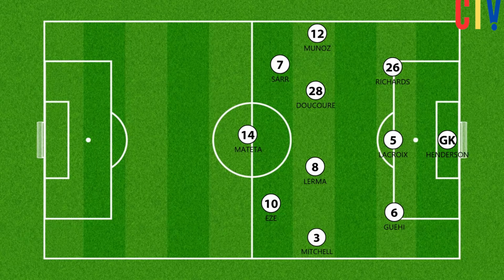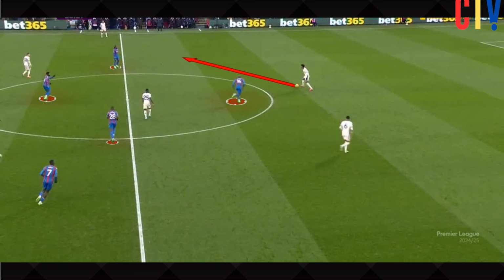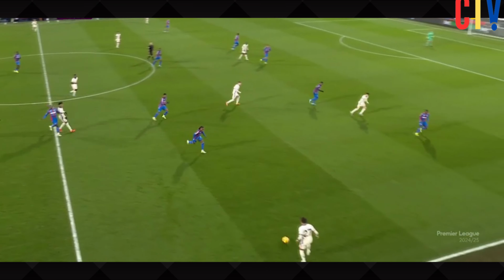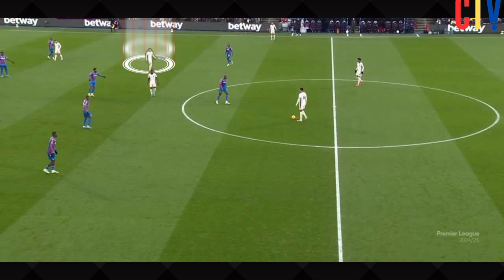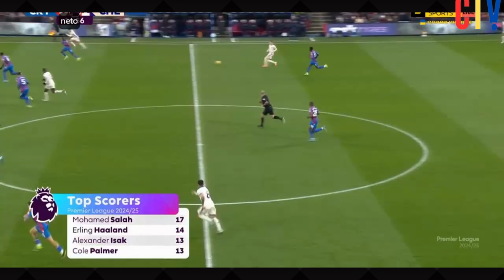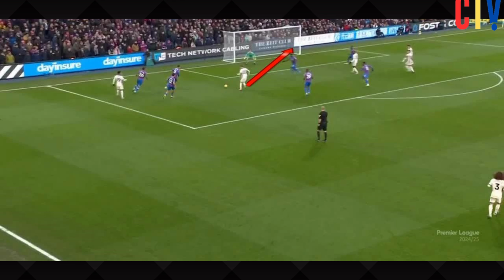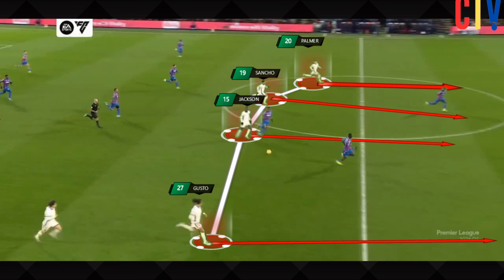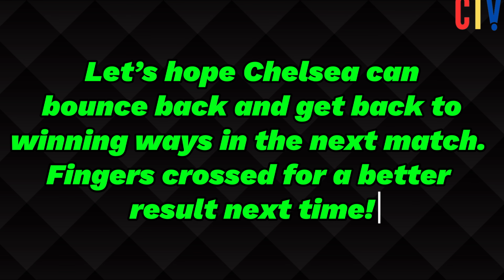Crystal Palace Vs Chelsea Tactical Match Analysis | Why Chelsea Keep Dropping Points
In this video, we take a deep dive into the tactical analysis of  Crystal Palace Vs Chelsea  match held on Sat, January 4, 4:00 PM. at Selhurst Park.  Chelsea were held to a frustrating draw in a game filled with tactical brilliance from both managers. Despite dominating phases of play, another late goal saw the Blues drop crucial points, echoing their struggles from previous matches. Can Chelsea bounce back and find their winning form?